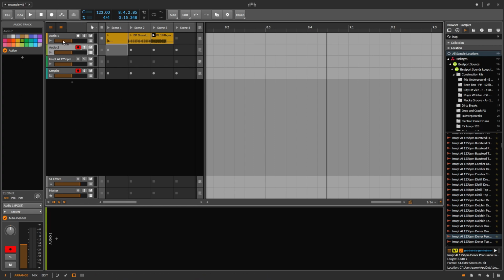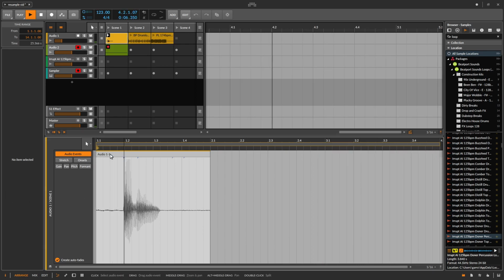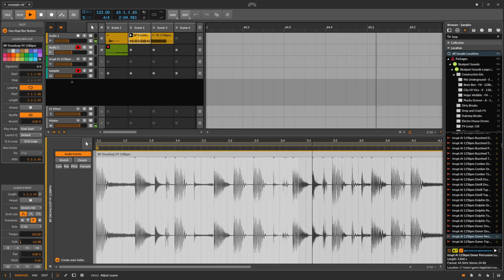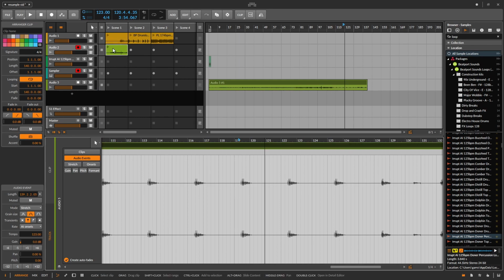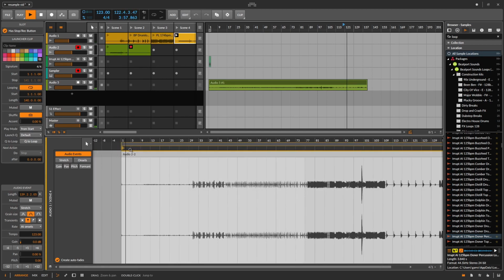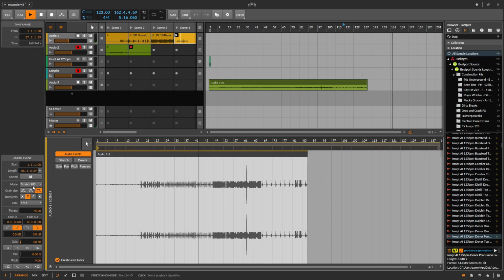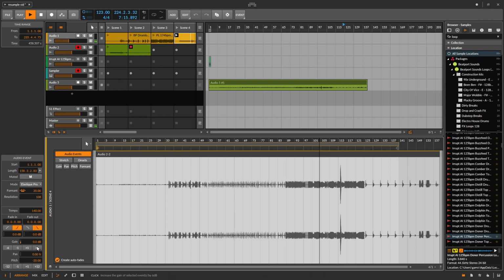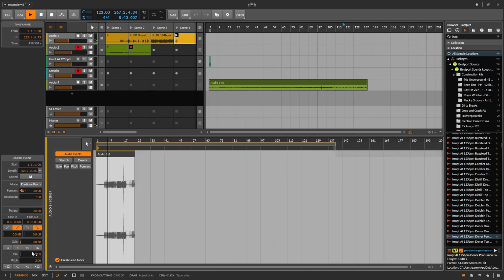Quick Bitwig Warp Resampling Tips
just a quick video with some bitwig resampling tips